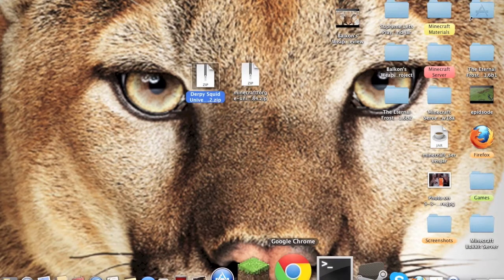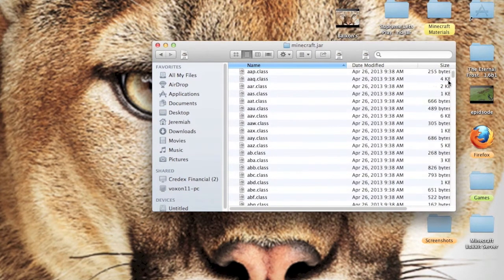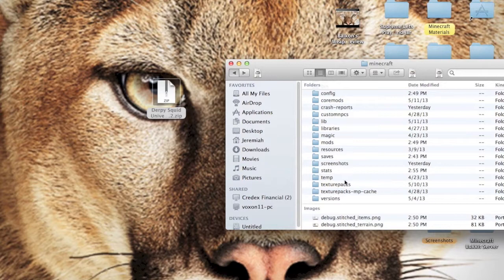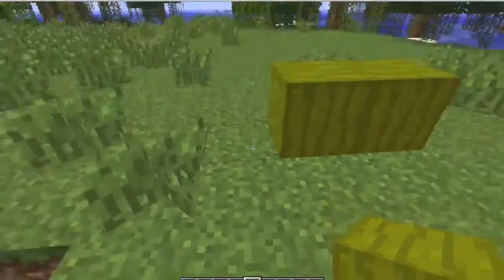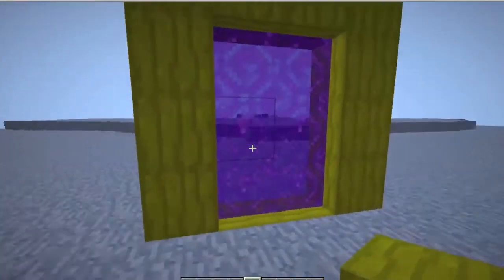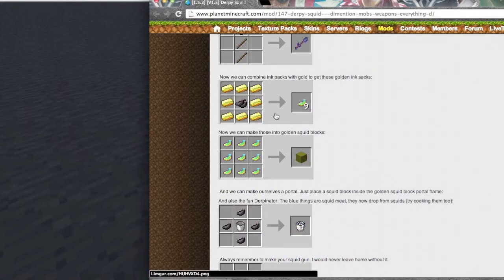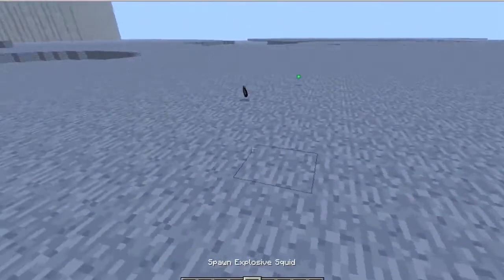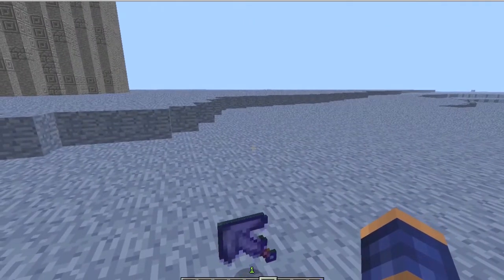Minecraft - Derpy squids Mod Download Tutorial and Review - Mac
Hey all my Massive Explosions its SupremeMinorsz here with another Mod Review!!!

Forge- search minecraft forge on google!!!

Tell them SupremeMinorsz sent you!!!

Rpgx17
MIner_Revenge